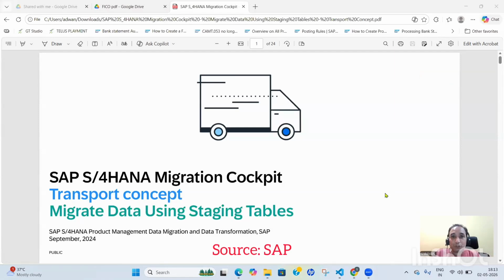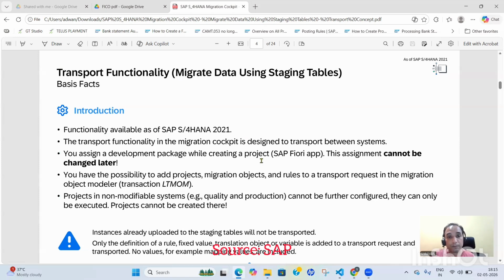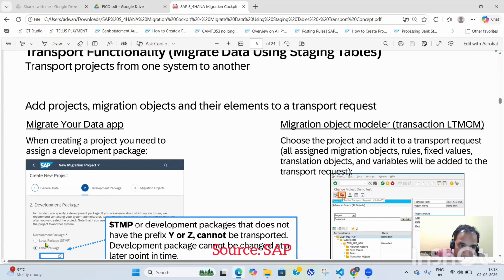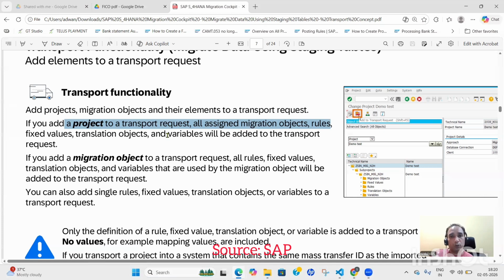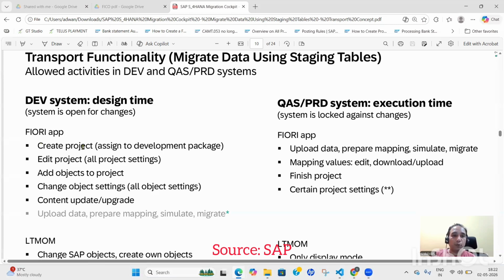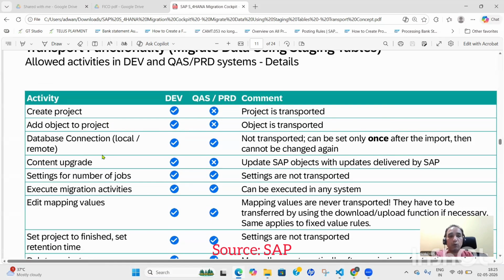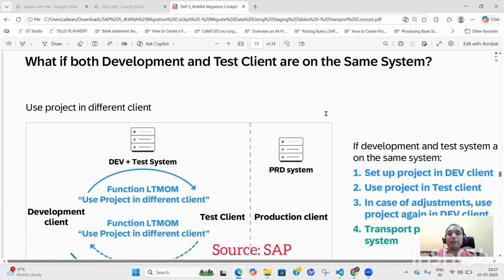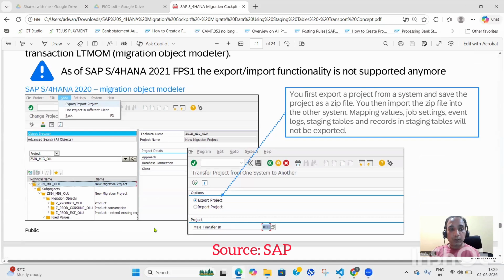How to Transport Migration project in Data Migration Cockpit in SAP S/4 HANA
SAP S/4HANA Data Migration using LTMOM | Customize Migration Objects Step-by-Step

Learn how to transport your customized migration objects across systems using LTMOM in SAP S/4HANA and the SAP S/4HANA Migration Cockpit.
If you are working on data migration projects and struggling to move your LTMOM changes from DEV → QAS → PRD, this step-by-step tutorial will guide you through the complete and correct transport process.

In real projects, consultants enhance standard migration objects by adding fields, mapping rules, validations, and structures in LTMOM. But many face issues when trying to transport these changes across landscapes. This video explains the right approach, required transport requests, and key checks to ensure your migration objects work seamlessly in target systems.

🔹 What you will learn in this video:

What is LTMOM and why it is used in SAP S/4HANA data migration

How migration objects are structured technically

How to capture LTMOM changes in transport requests

Step-by-step process to transport LTMOM objects

Common mistakes while transporting migration projects

How to verify transported objects in the target system

Tips from real SAP implementation projects

🔹 This video is useful for:

SAP S/4HANA Functional Consultants (FI, CO, MM, SD)

SAP Data Migration Consultants

SAP Technical / ABAP Consultants

SAP Support & Upgrade Teams

Anyone working with Migration Cockpit and LTMOM

If you are working on SAP S/4HANA migration or planning to start a data migration project, this tutorial will save you hours of troubleshooting and help you follow best practices.

Note: As per feedback received from different students, you can contact GBP Infinity for training purpose : 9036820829